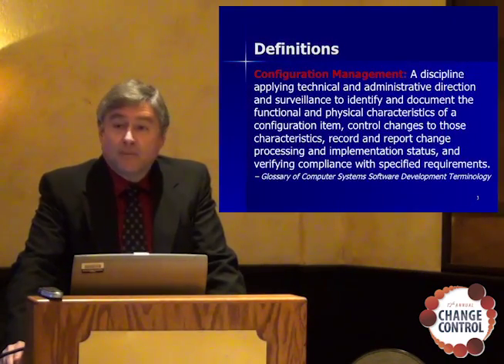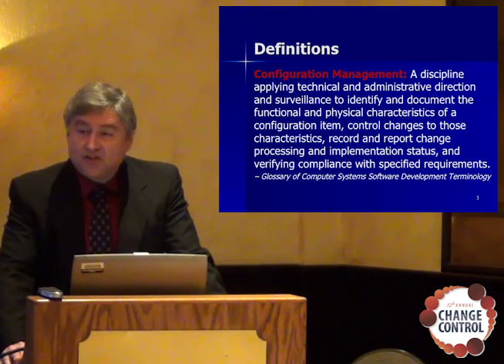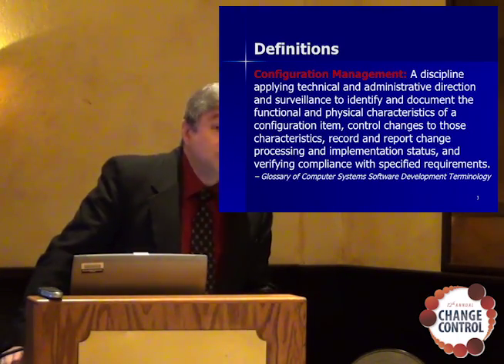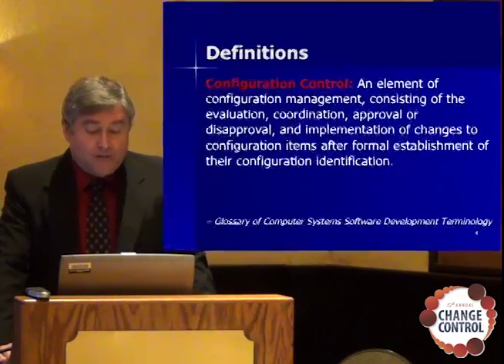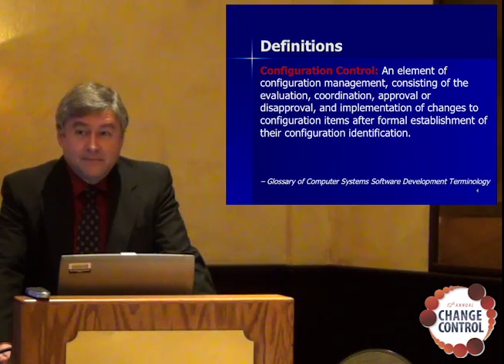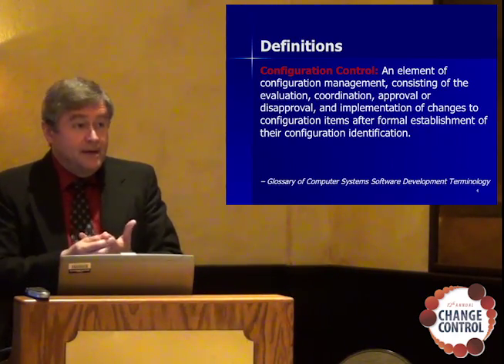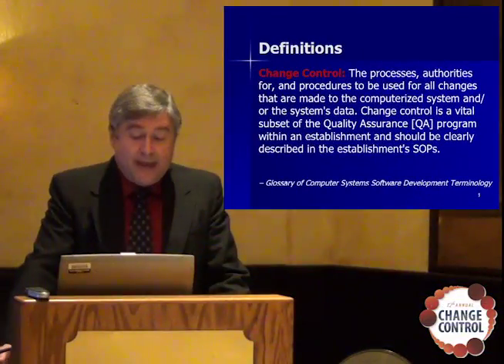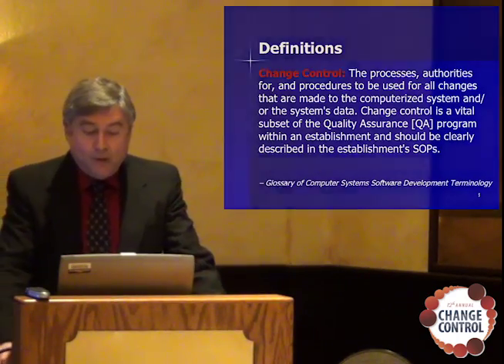Change Control Definitions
In the beginning of a presentation entitled "Implement Change Control Procedures During and After Validation," Joe Zec clarifies common change control misconceptions. Quoting the definition of configuration management, configuration control, and change control from FDA's Glossary of Computer Systems Software Development Terminology, Zec analyzes the complexities of each term.
"[Configuration management] is really used to describe the overall process of which change control is a subset or subprocess." Primarily, Zec asserts, one needs to understand the term 'configuration item,' present in the FDA definition. "[Configuration item] can mean a lot of different things." This includes a computer mouse, source code, or computer parts. "Depending on the configuration item," Zec continued, "it's going to have different functional and physical characteristics that you're going to worry about." Different software is going to have different functional and physical characteristics, Zec says, "[s]o we need to identify configuration items and document these characteristics...the first stage, before you can even do change control, is establishing these baselines within configuration management." When changes to the characteristics of a configuration item are being controlled, "that's change control."
According to Zec, configuration control "sounds a lot like change control. But in this case, it's oriented towards a specific configuration item or perhaps more than one configuration item." For instance, Zec says, change control could be performed on four different configuration items, "but they are all part of a larger configuration, and that becomes configuration control." Zec explained that a hypothetical system consisting of hardware, software, user manuals, procedures, and user training could have a principal configuration system with individual configuration controls for each configuration item. On the other hand, data, Zec stated, is not a configuration item. Data is something that is subject to change control. "That's something you need to think about. We all have systems containing data. 'Change control is a vital subset of the Quality Assurance [QA] program within an establishment and should be clearly described in the establishment's SOPs.' So here we're getting into the very smallest ring of definitions. Change [configuration] management being the outermost ring, configuration control being the middle ring, and change control being the innermost ring."